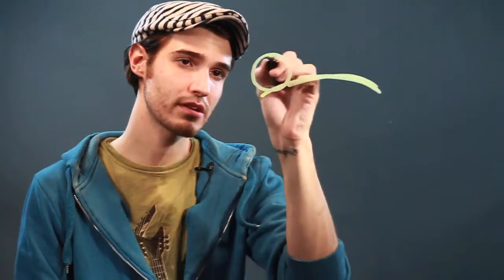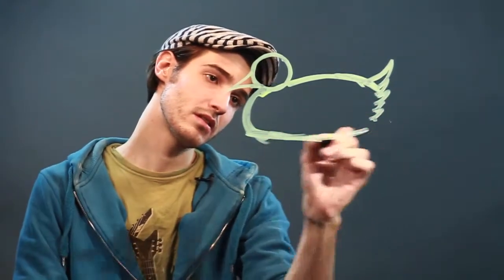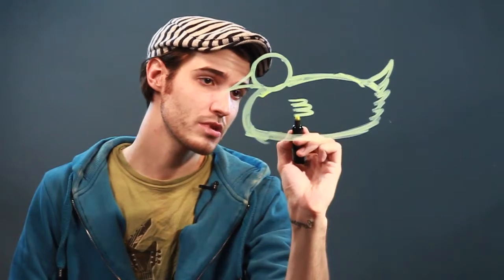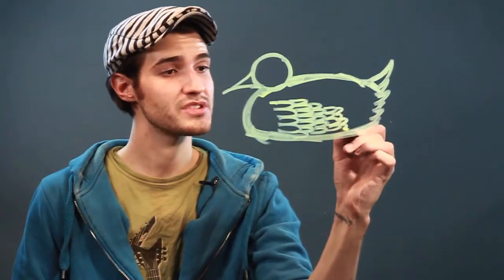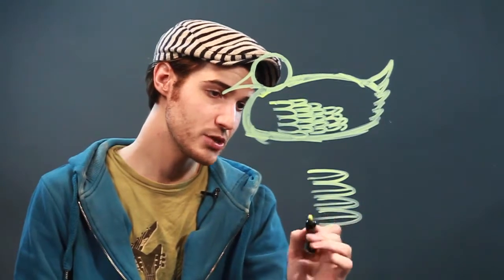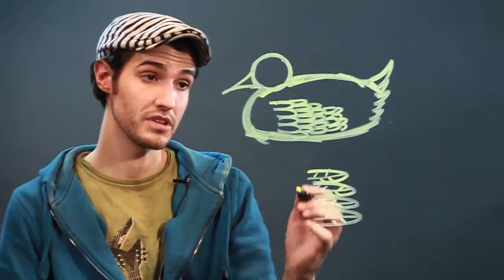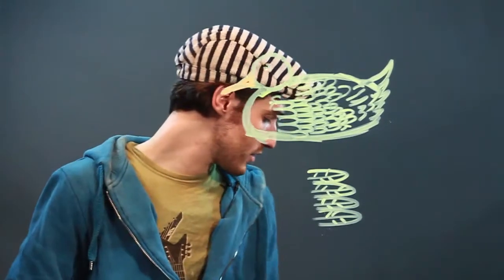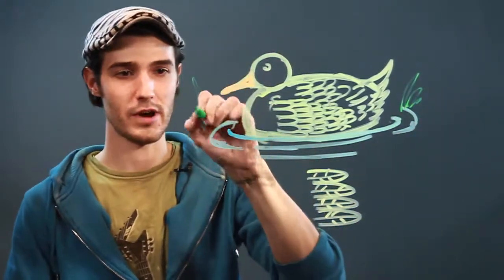How to Draw the Feathers on a Duck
How to Draw the Feathers on a Duck. Part of the series: Drawing Lessons & Techniques. Texture plays an important role in drawing the feathers on a duck. Learn how to draw the feathers on a duck with help from an artist in this free video clip.